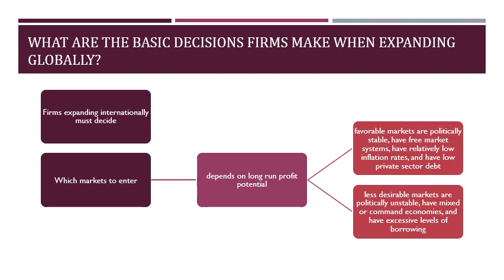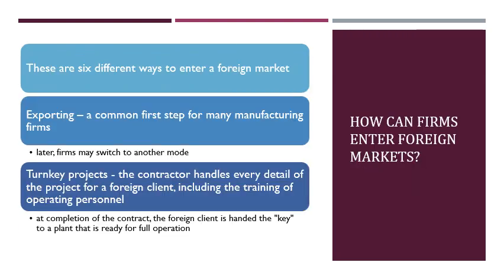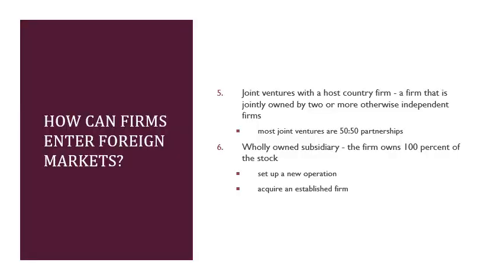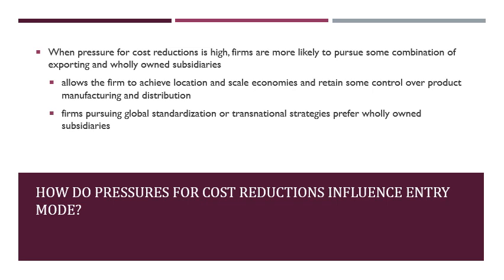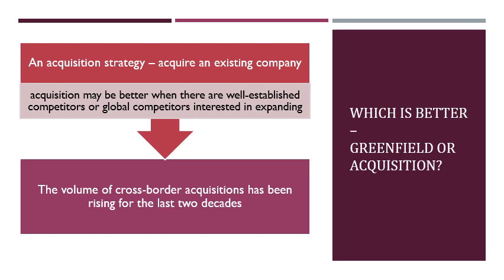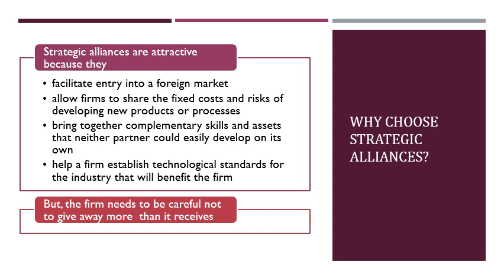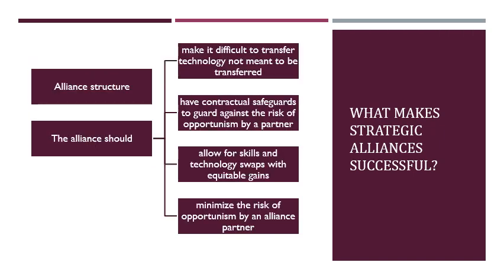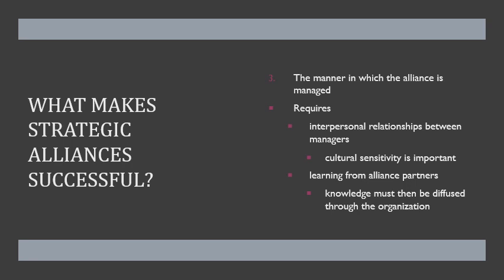Entry Strategy and Strategic Alliances